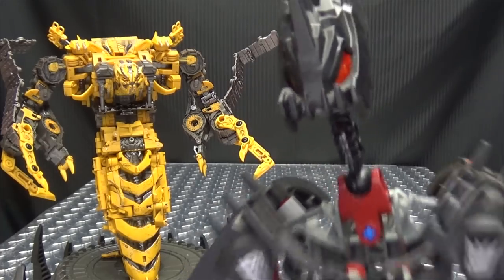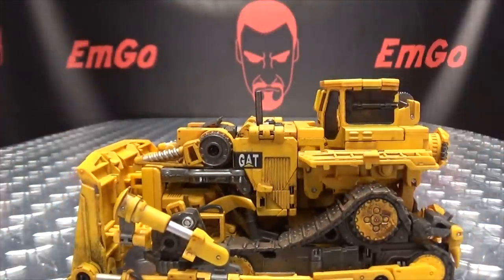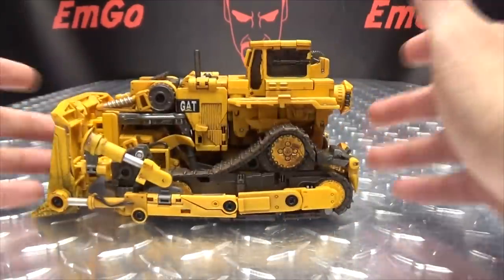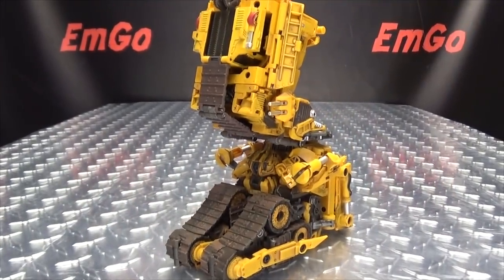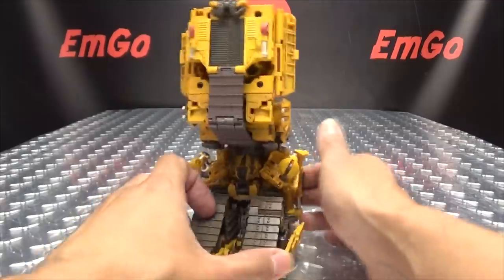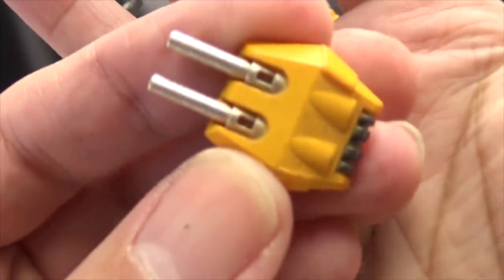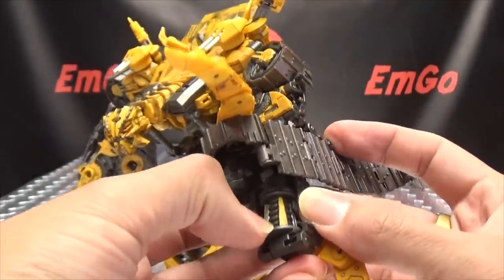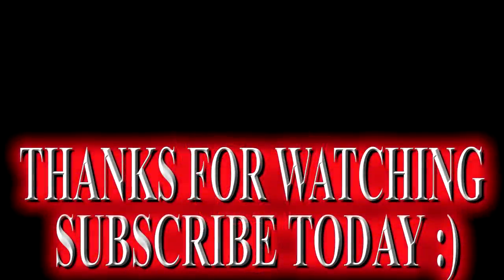Devil Saviour SWEEPING (ROTF Skipjack): EmGo's Transformers Reviews N' Stuff